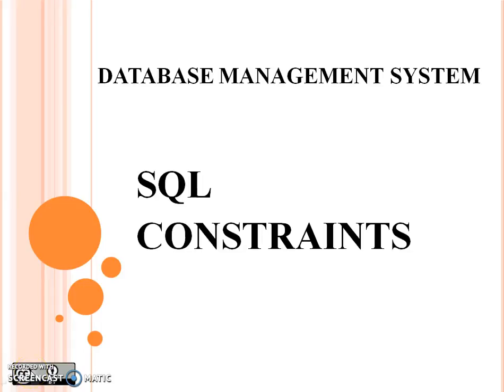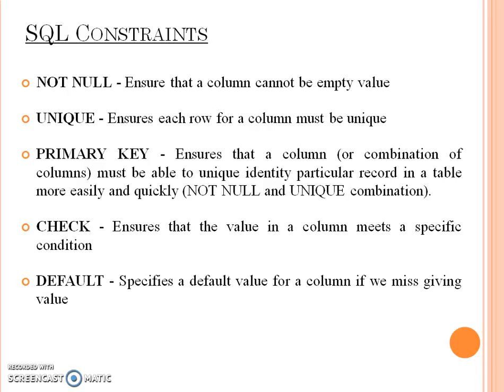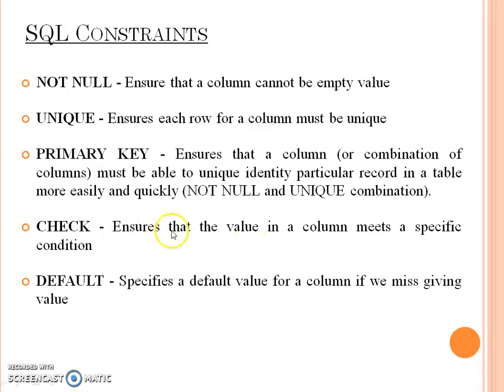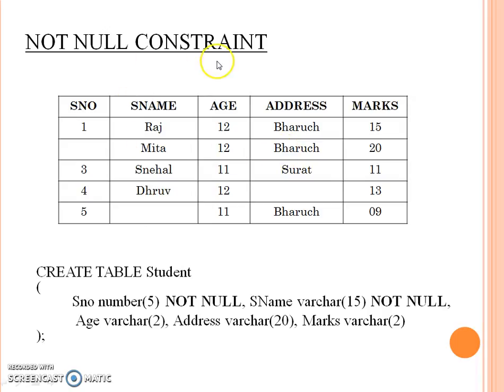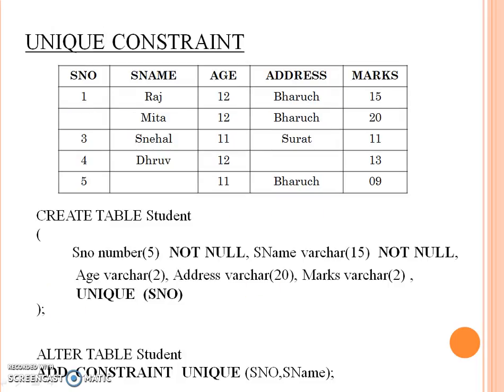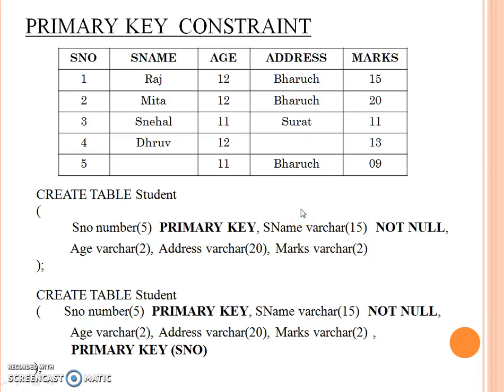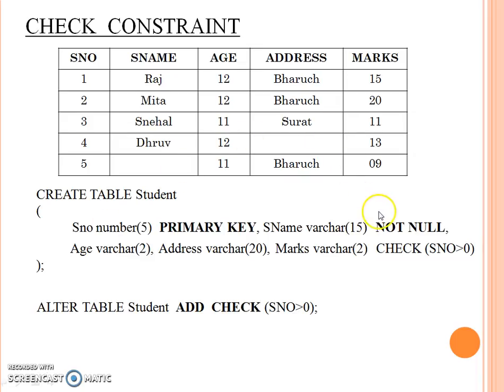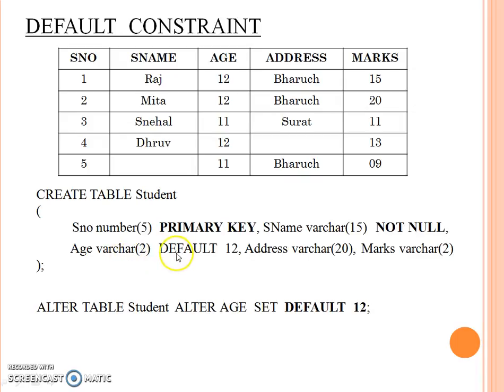SQL Contraints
SQL Constraints with example